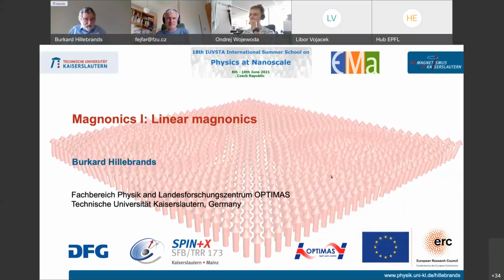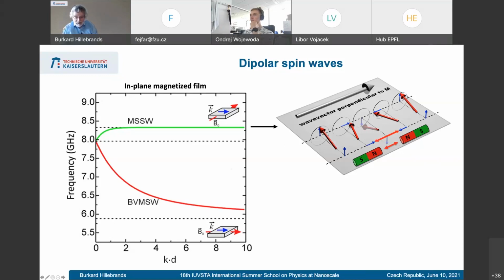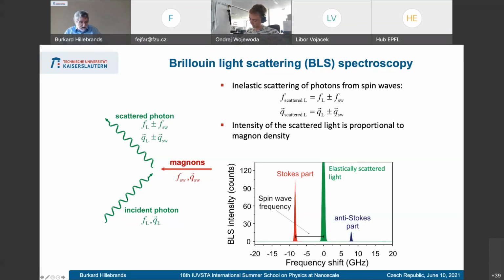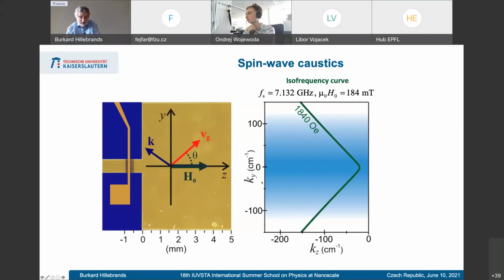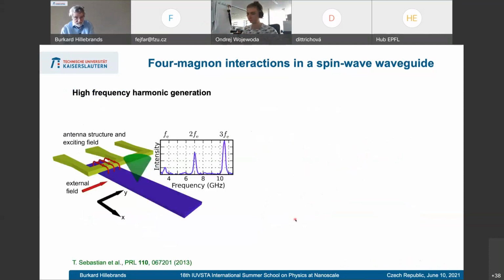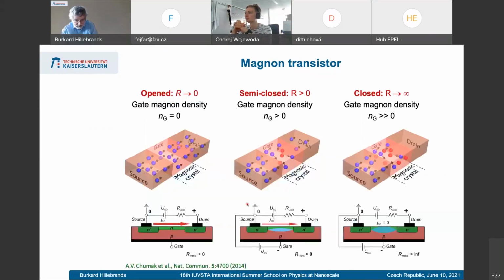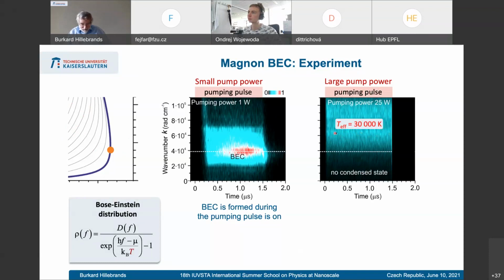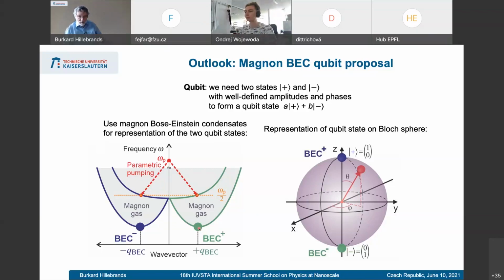Burkard Hillebrands - Spin waves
Burkard Hillebrands from University of Kaiserslautern talks about linear and non-linear magnonics.

18th IUVSTA Summer School on Physics at Nanoscale 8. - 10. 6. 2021